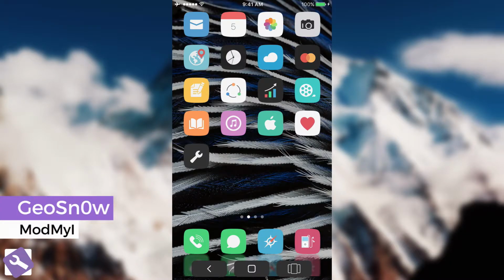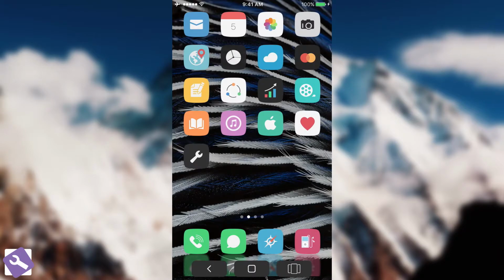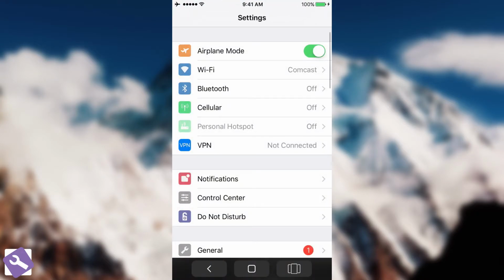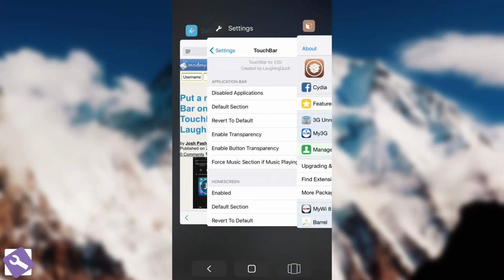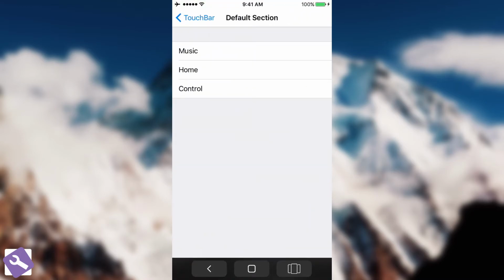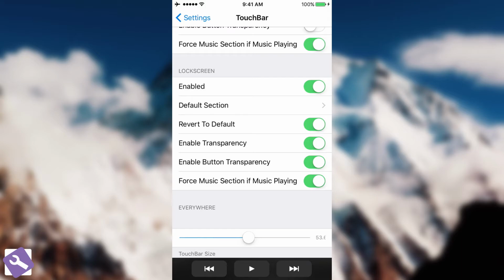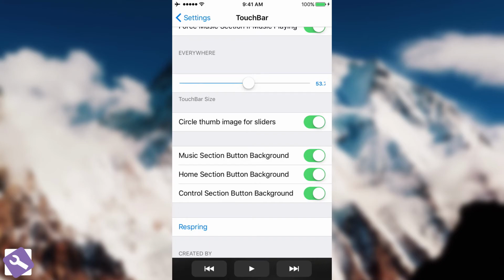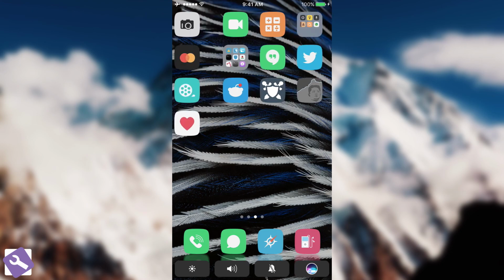New iOS tweak: TouchBar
TouchBar is a new tweak which brings the macOS TouchBar to iOS 10.

YouTuber: GeoSn0w
Video Manager: Dennis Bednarz